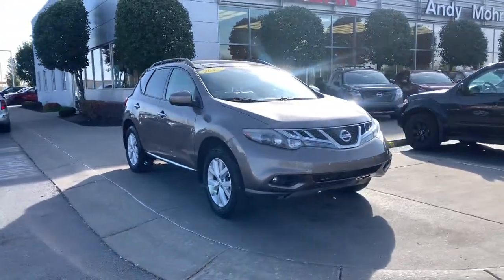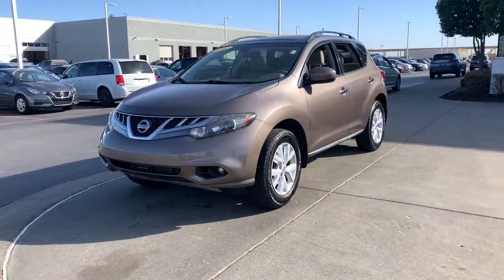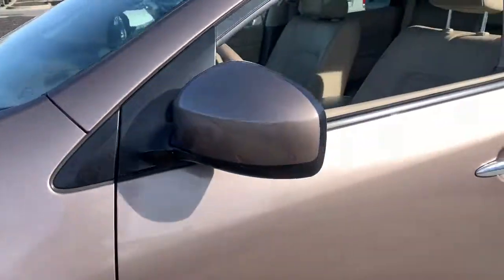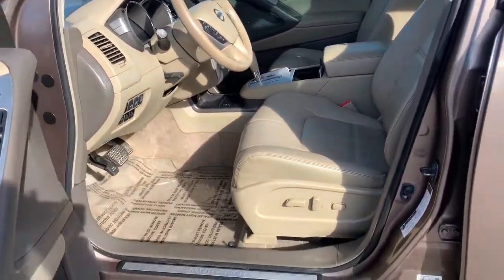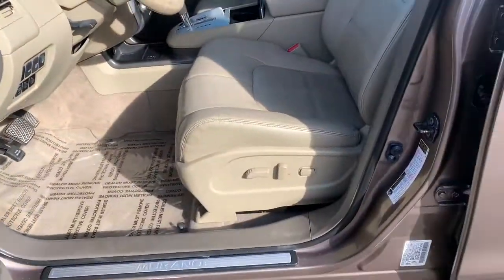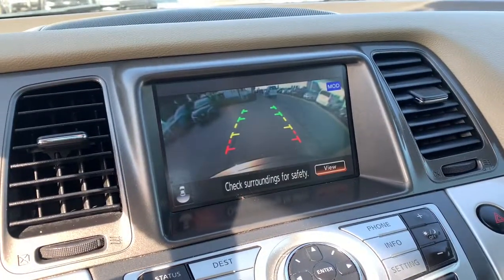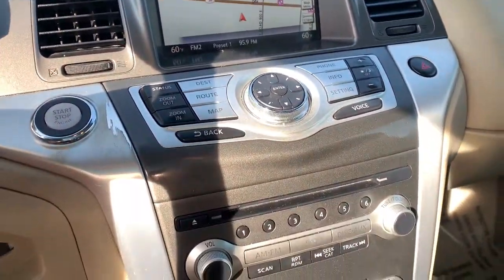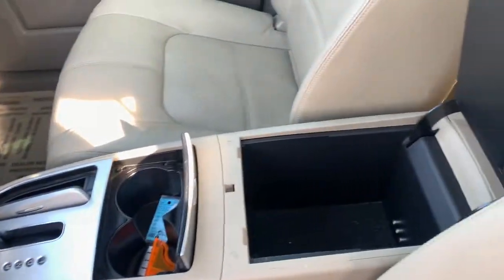2013 Nissan Murano Avon, IN; Indianapolis, IN; Brownsburg, IN; Plainfield, IN; Zionsville, IN T23032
Tinted Bronze Used 2013 Nissan Murano SL available in 8867 E. US HWY 36, Avon, Indiana at Andy Mohr Avon Nissan. Servicing the Avon, Indianapolis, Brownsburg, Plainfield, Zionsville, IN area.

#{MAKE}
#{MODEL}
2013 Nissan Murano SL - Stock#: T23032A

8867 E US Hwy 36

Accident Free CARFAX History Report* Bose Stereo Cruise Control Push Button Start Power Lift Gate Panoramic Sunroof Low Miles USB/ AUX Input Sirius XM Radio Alloy Wheels Backup Camera Bluetooth GPS / Navigation System Heated Leather Seats Sunroof / Moonroof HDD Navigation System ITS System Navigation Package. Recent Arrival! Clean CARFAX.brbr2013 Nissan Murano SL Tinted BronzebrbrbrYou will get MOHR for your money at Andy Mohr Avon Nissan! Call us at or visit us You consent to receive autodialed pre-recorded and artificial voice telemarketing and sales calls text messages and/or emails from or on behalf of Andy Mohr at the phone number and/or email provided in this application including cell phone numbers. You understand that this consent is not a condition of purchase of a vehicle or any services from Andy Mohr.